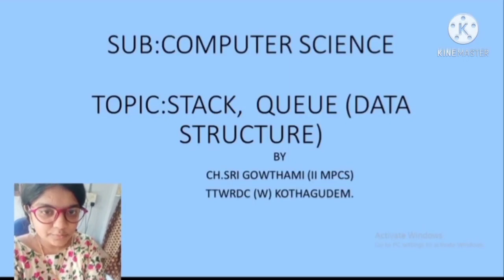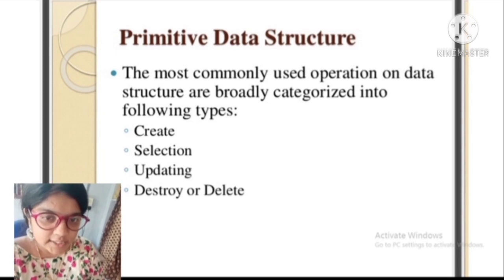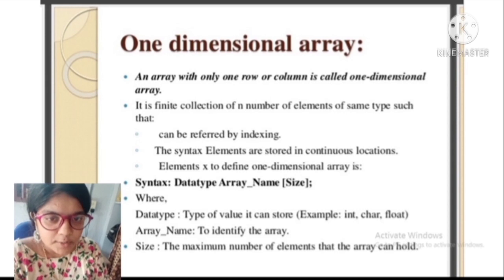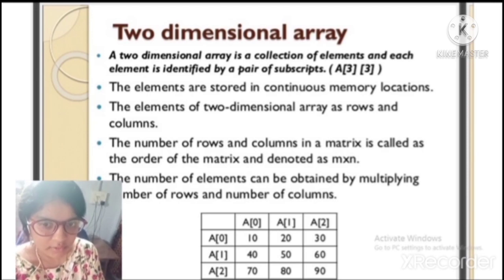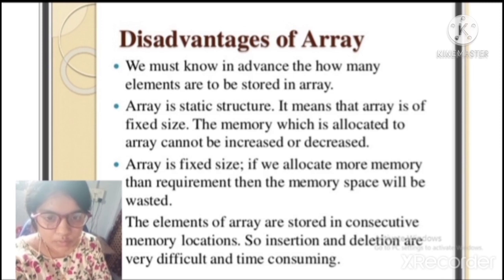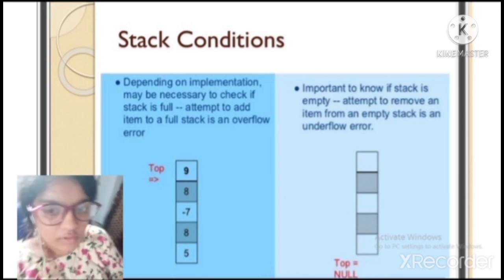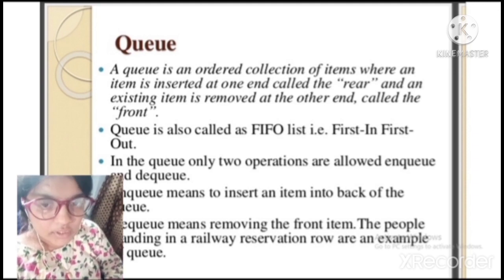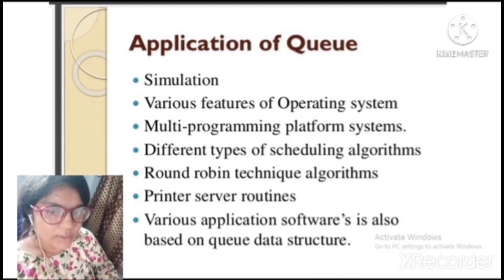May 19, 2021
stacks and queues in data structures by ch.sri gowthami